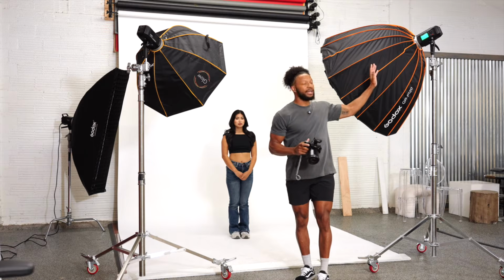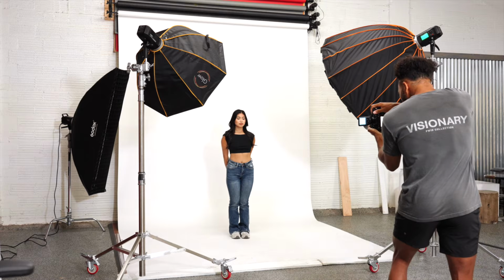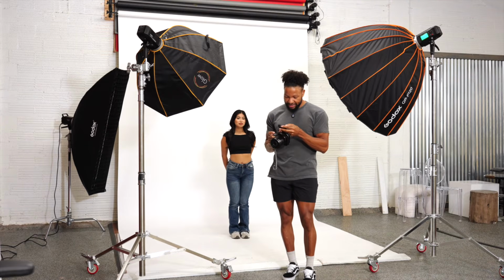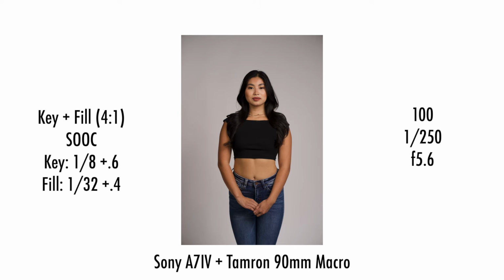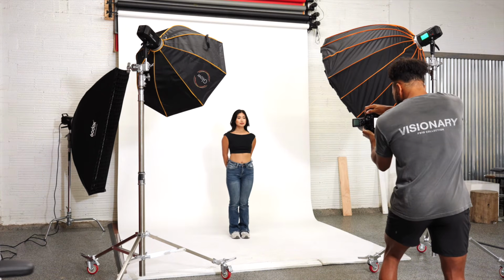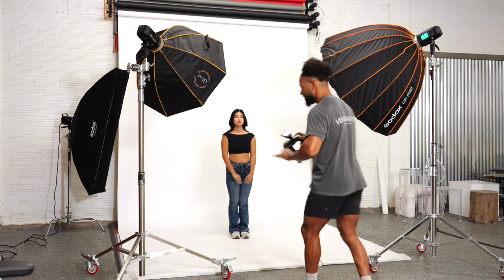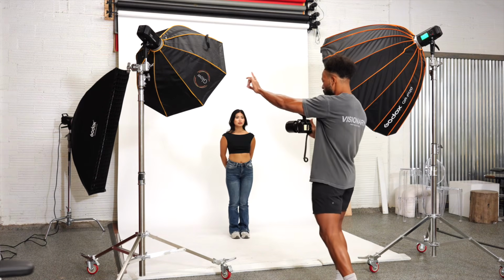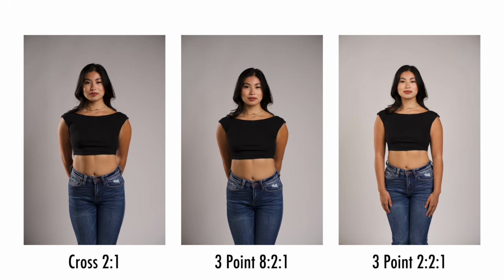Stop Guessing! How Light Ratios Really Work in Portrait Photography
Learn light ratios for studio photography no matter your skill level from beginner all the way to seasoned professional!